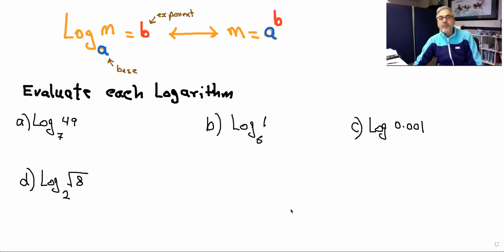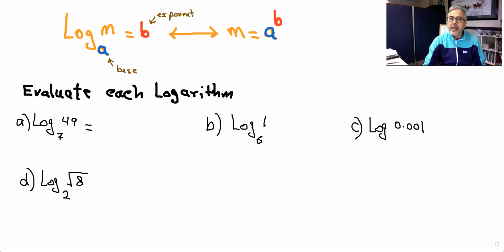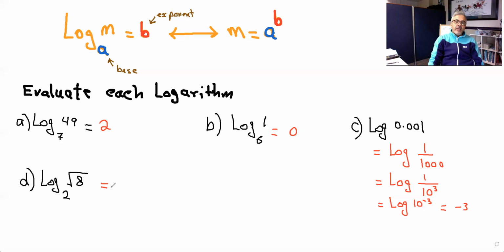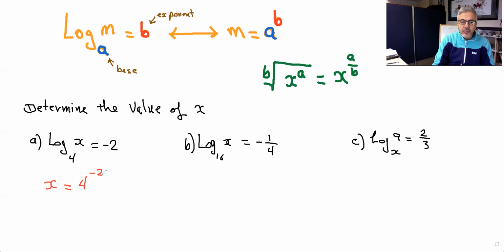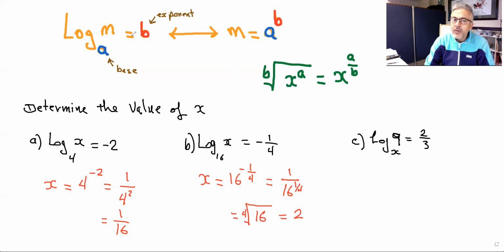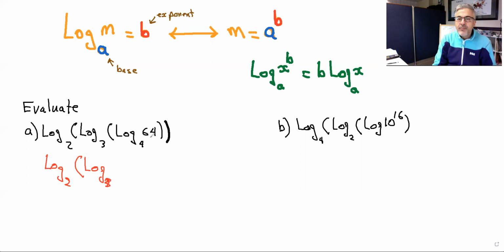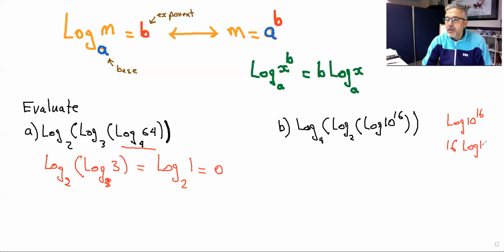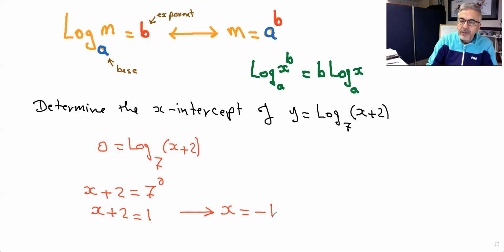Laws of Logarithms.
Memorizing the log rules is essential to be able to solve questions in this section.